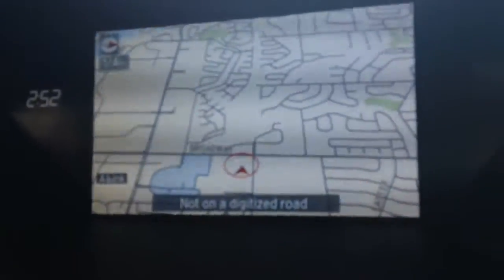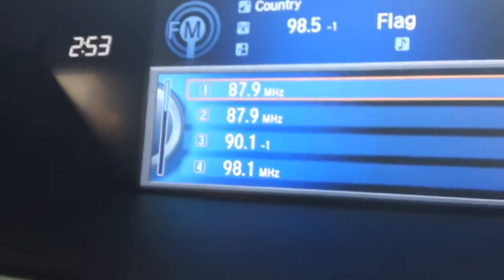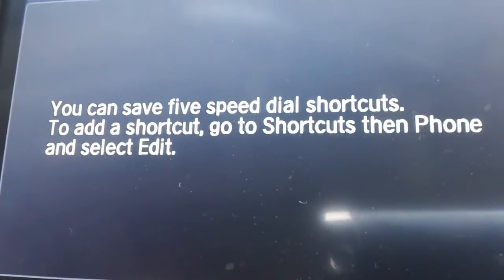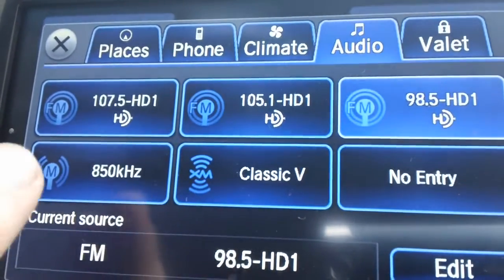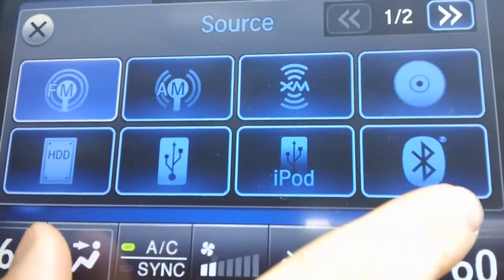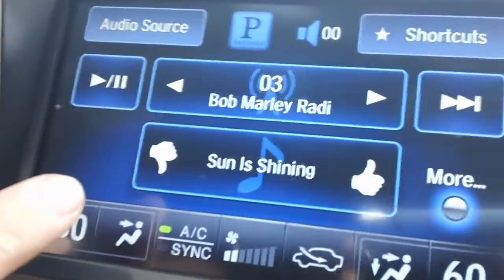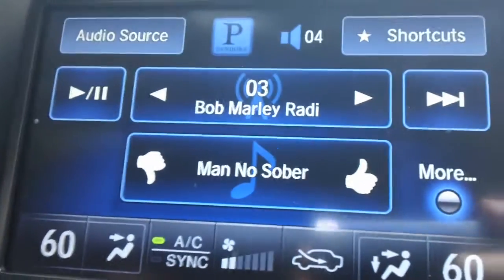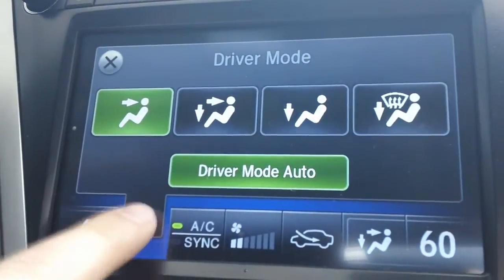2014 RLX Features with Leo Falcam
Leo Falcam, Sales Consultant at Courtesy Acura, introduces the Navigation and Entertainment System available on the all new 2014 Acura RLX. Come see Leo and get to know  the amazing new technology and features in this fantastic new vehicle.